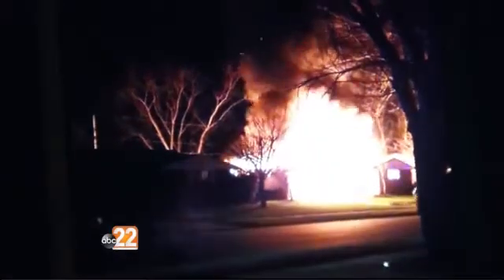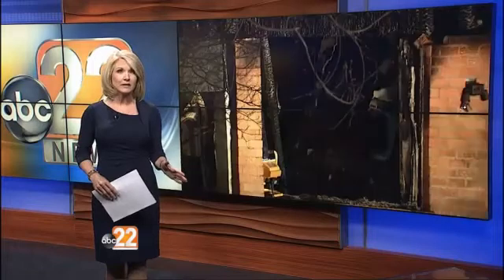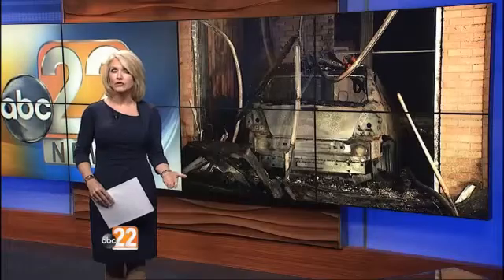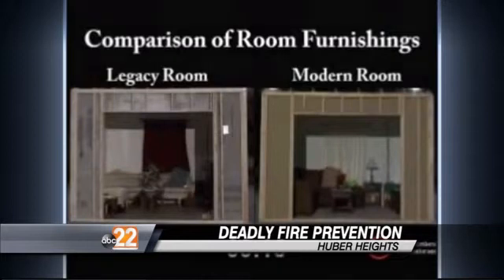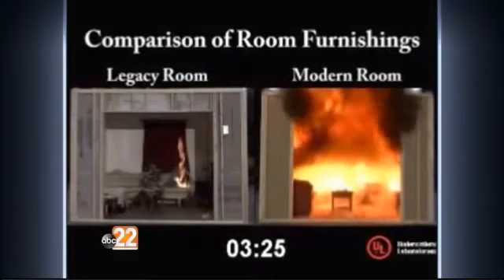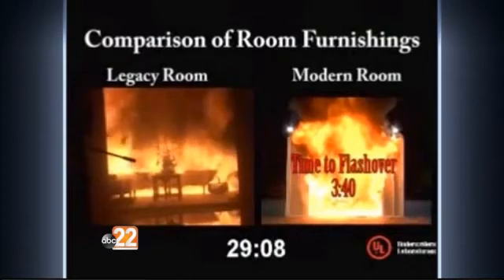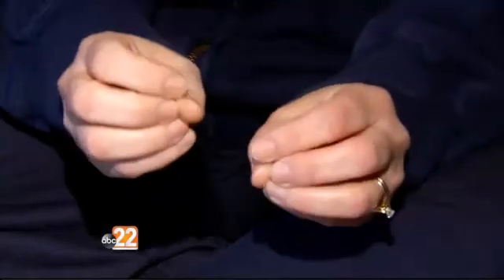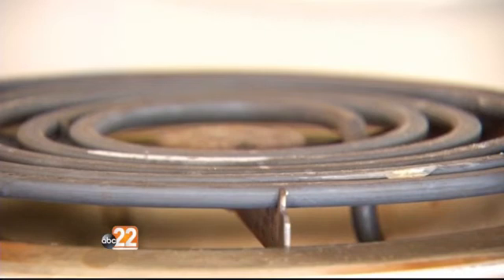Fire Demonstration Shows How Fast Flames Spread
"Used to be you would say every minute fire would double in size ... We really don't have a good number for it now but it's drastically reduced."